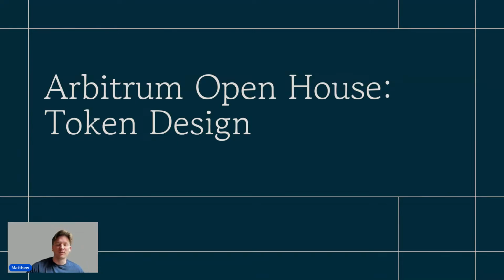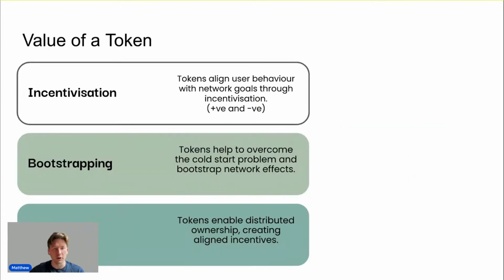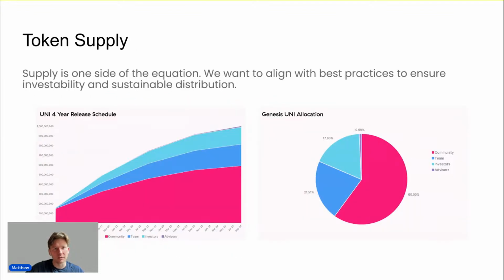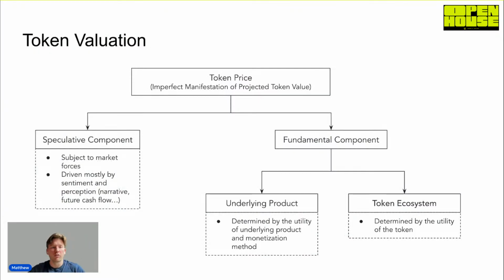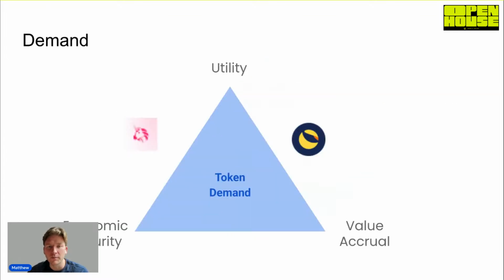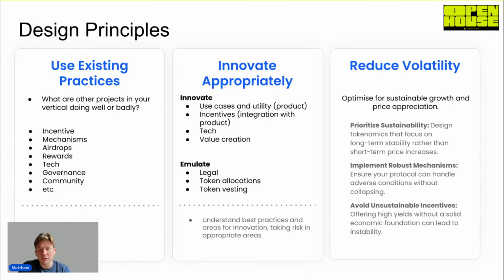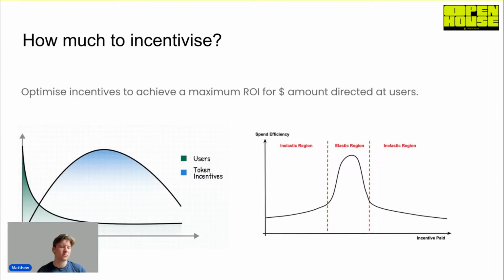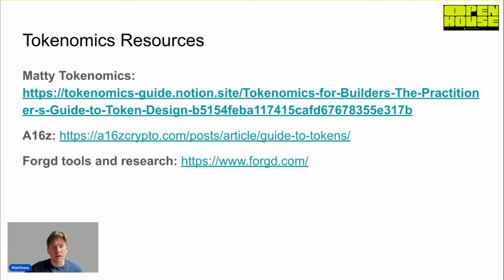Arbitrum Open House India: Workshop - Principles and best practices of Token design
This workshop hosted by Matthew Dawsy of the Ethereum Foundation's Founder Success program covers the principles & best practices of token design:
• Fundraising with a token
• Utility
• Value capture
• Issuance, launch & liquidity